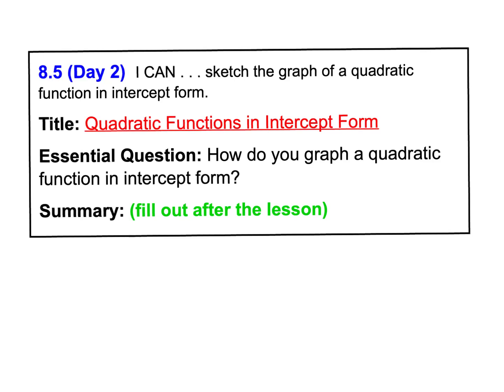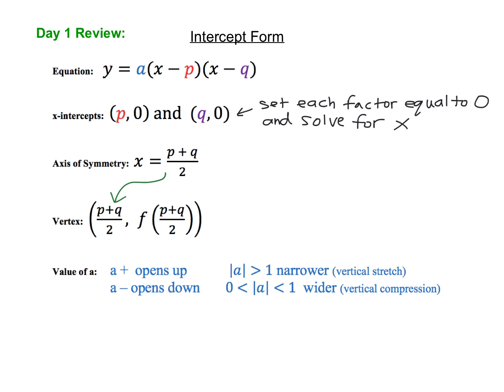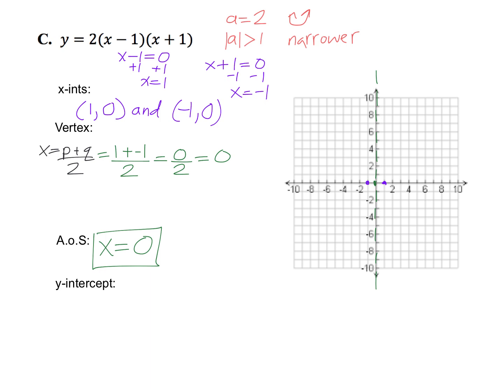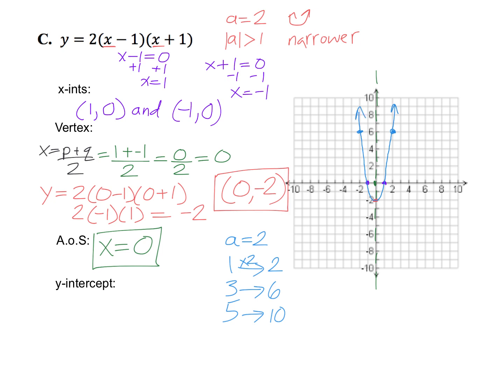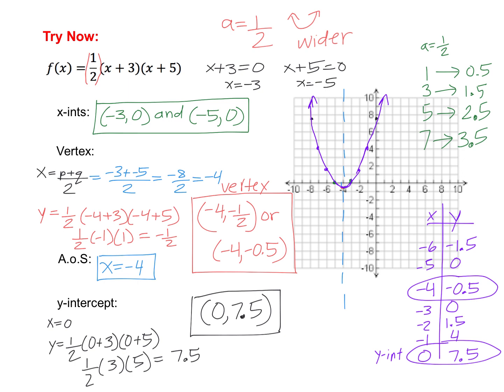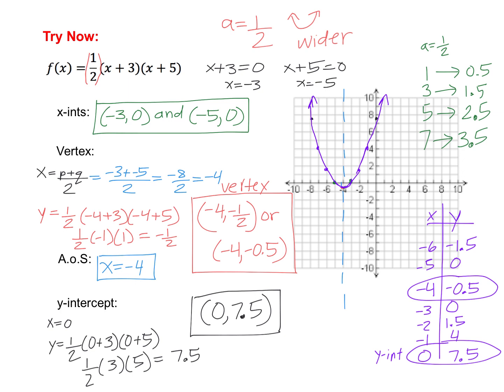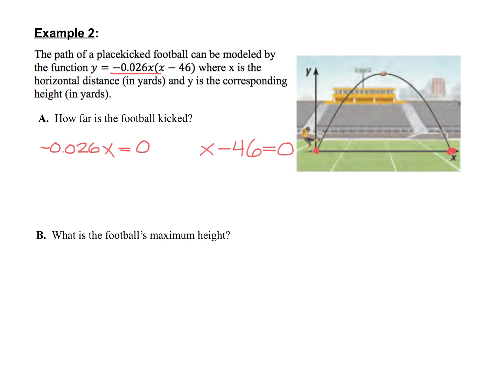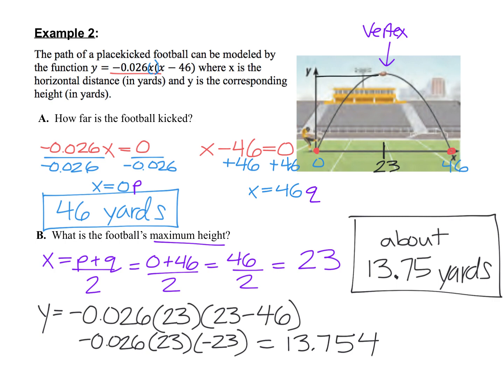8.5 Day 2 - Quadratic Functions in Intercept Form